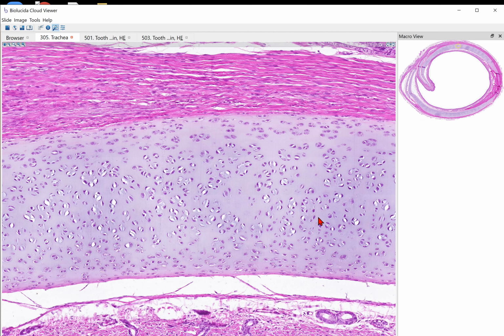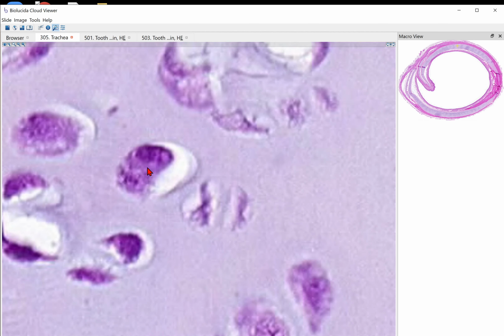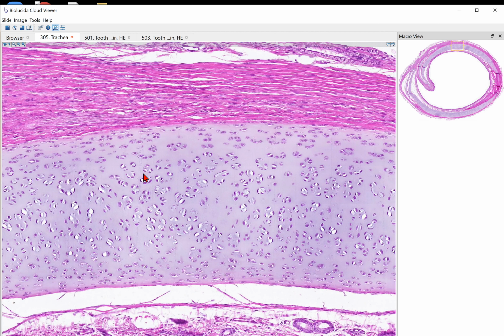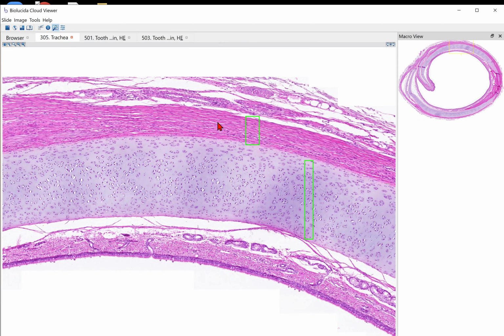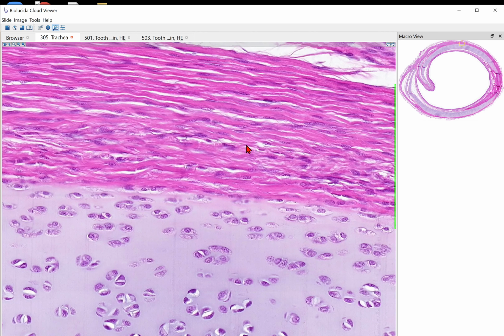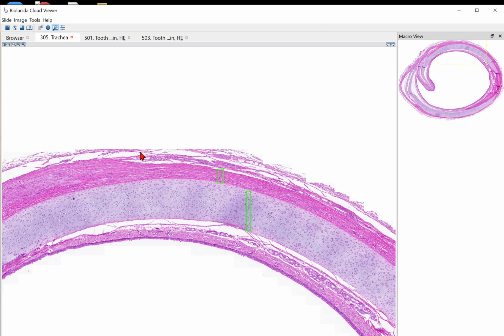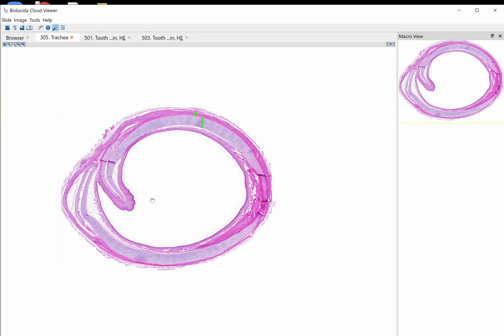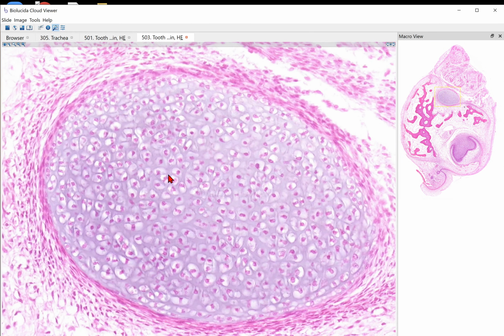LUKE'OSIGHT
Parody; note that the perichondrium is type I collagen and a dense sheet like CONNECTIVE TISSUE, not cartilage.